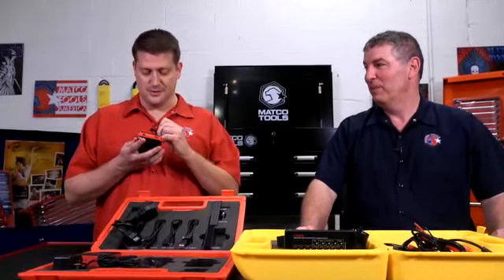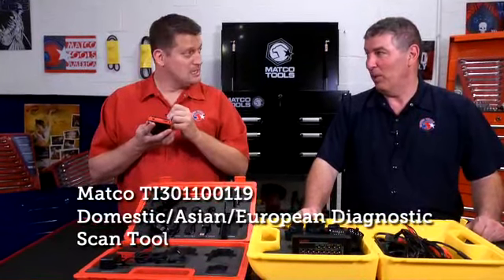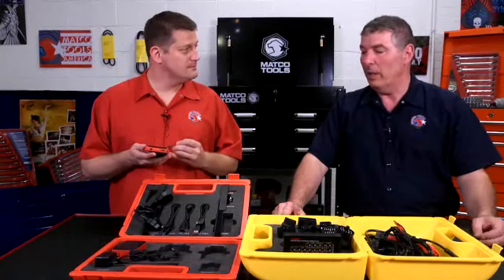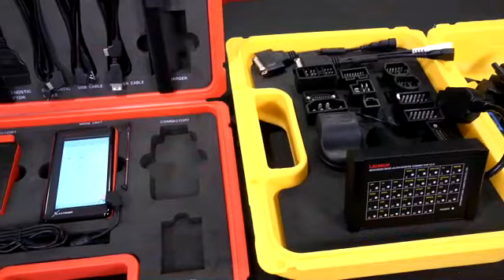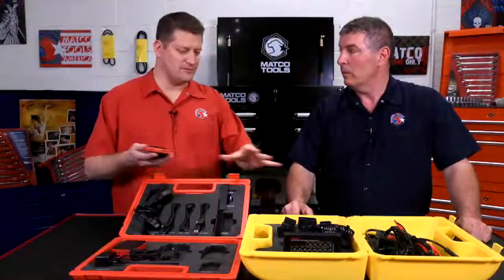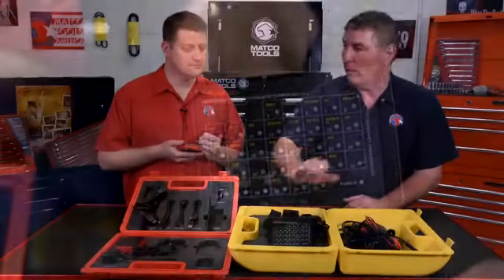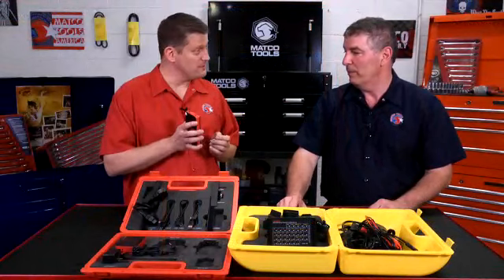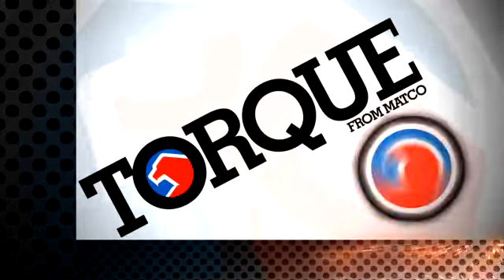Torque TV - TI301100119 - Domestic Asia